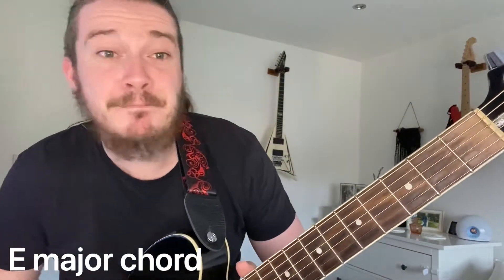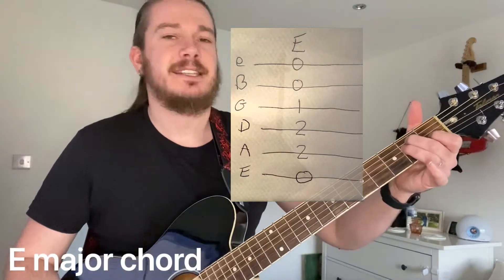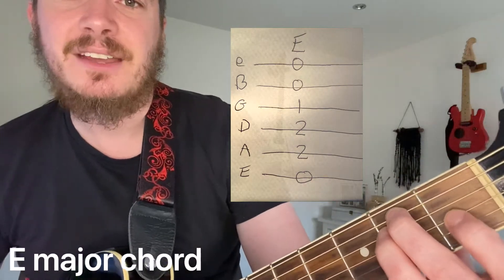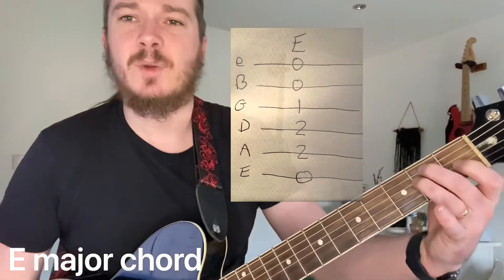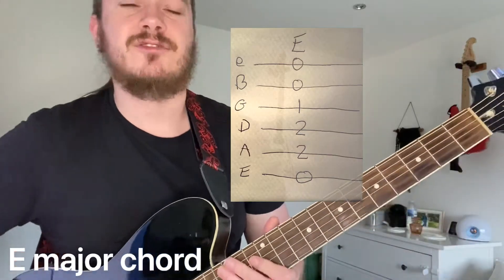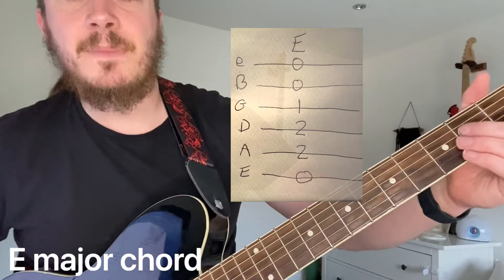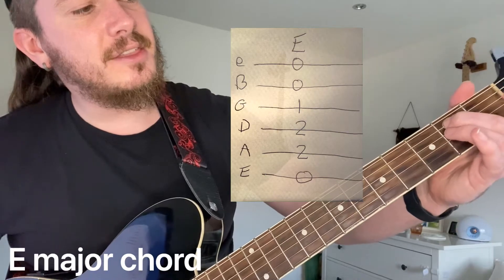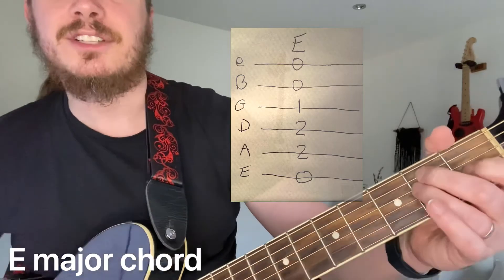How to play an E major chord - guitar tutorial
E major open chord